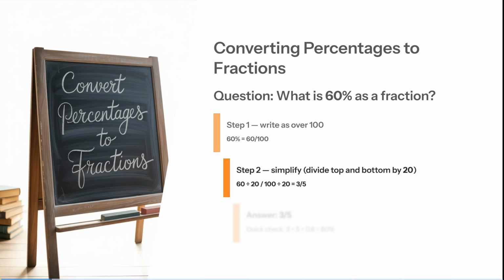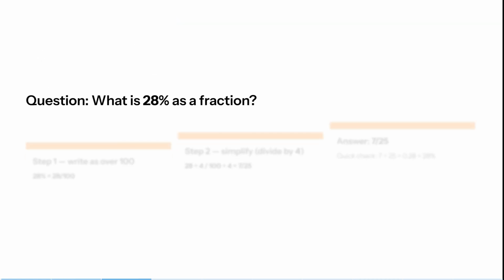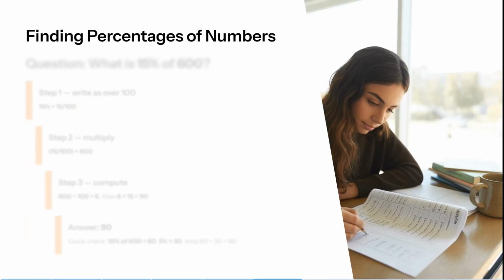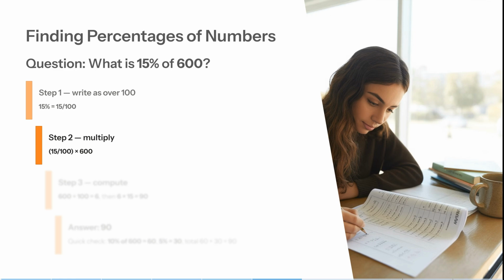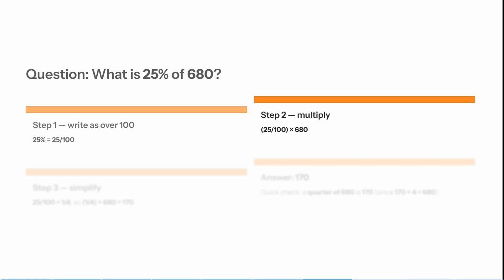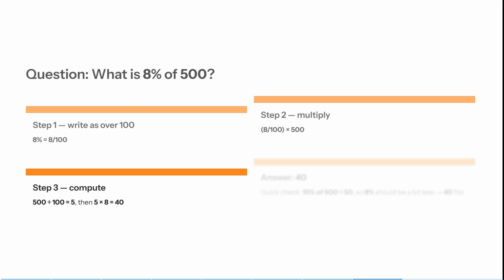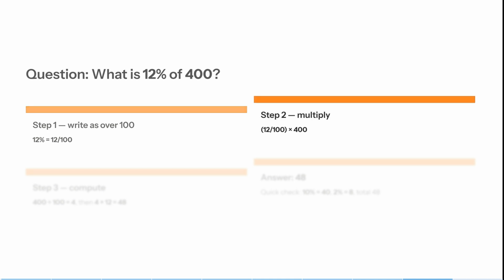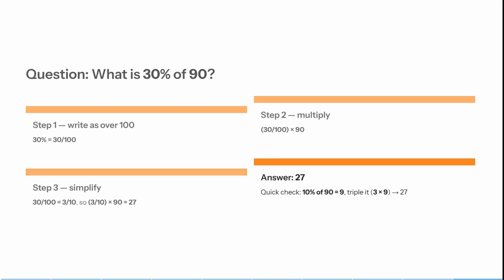11 Plus Maths - Percentages - Converting percentages to fractions